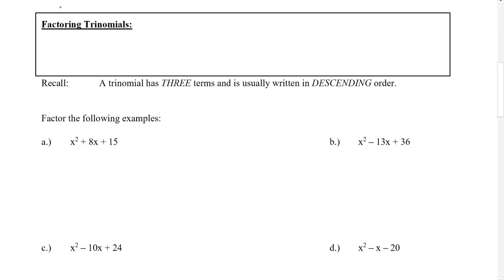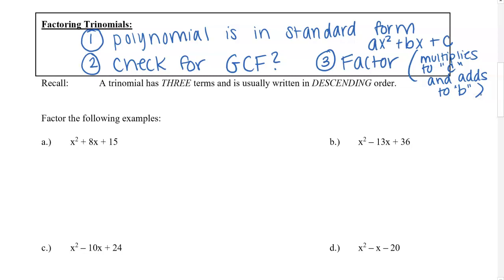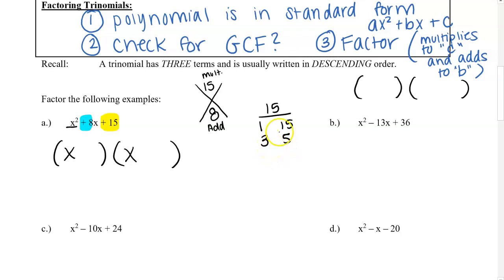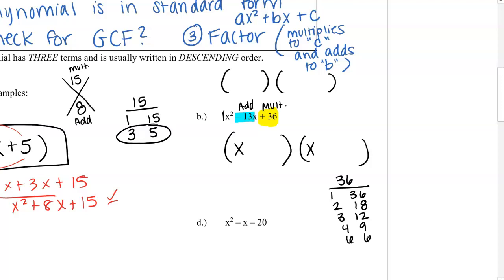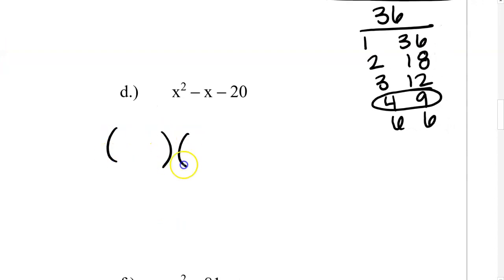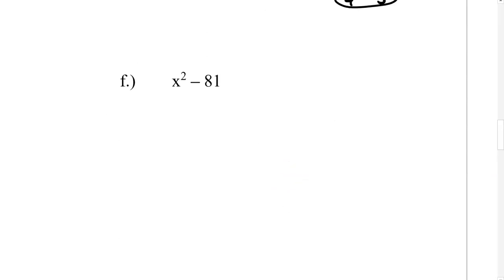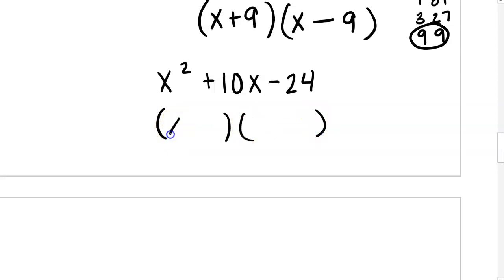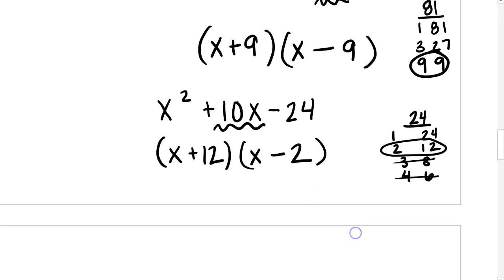Factoring Trinomials a = 1